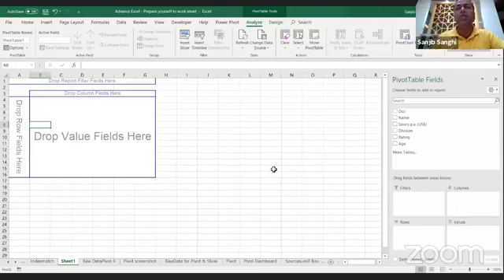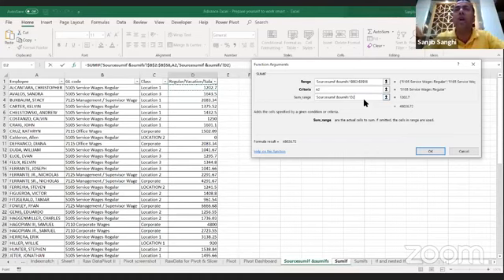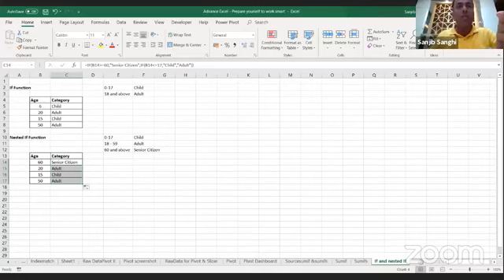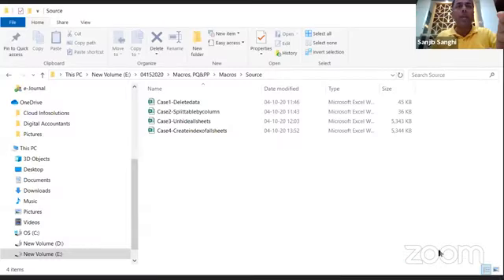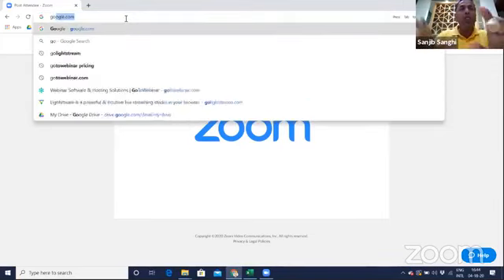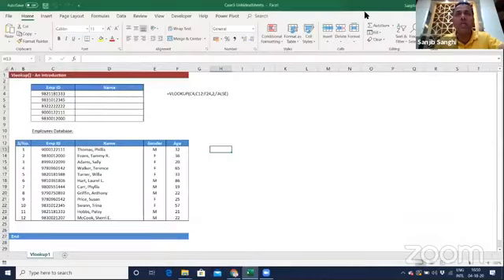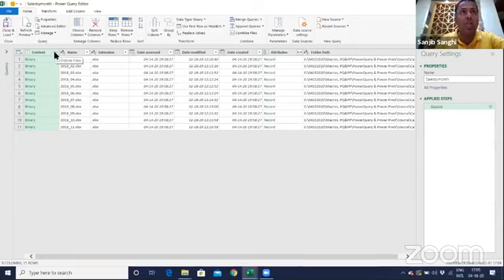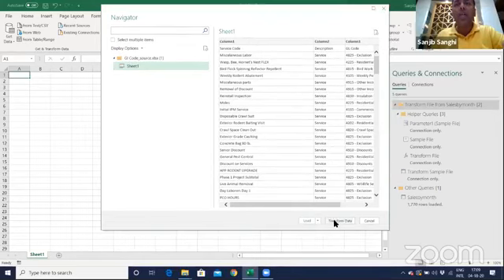Excel Series For Professionals - Beginner To Advanced (Part 2)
Here's another video on advanced excel series  for professionals to add some new skills to their skillset.

While many of us are familiar with Excel , only few of us are well equipped with the knowledge of Advanced Excel.

VIPCA organized a 2 Days Webinar for Professionals, so that they can utilize the Lockdown period to the fullest extent. This Video is for Day 2.